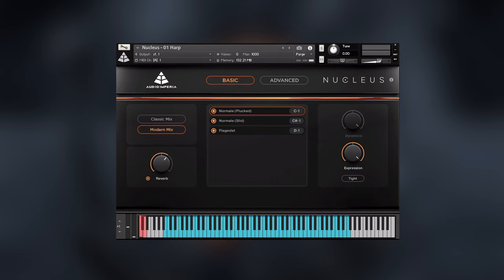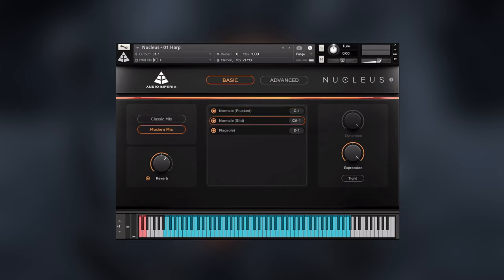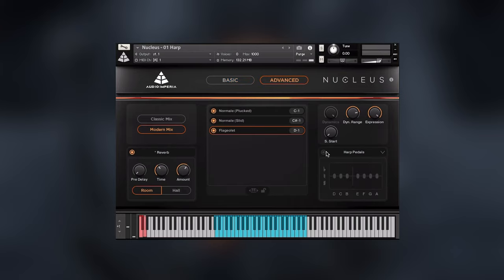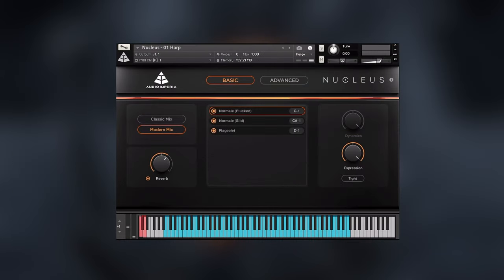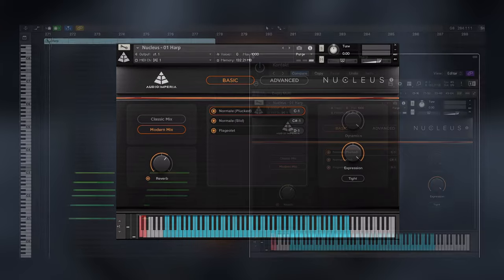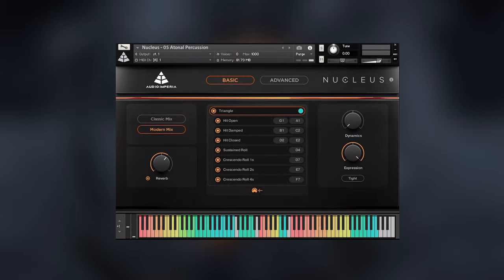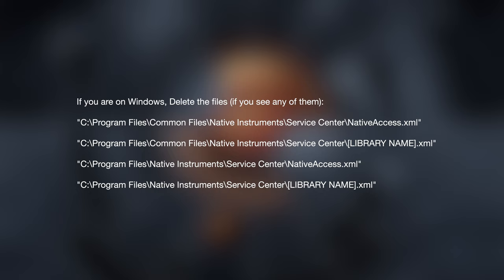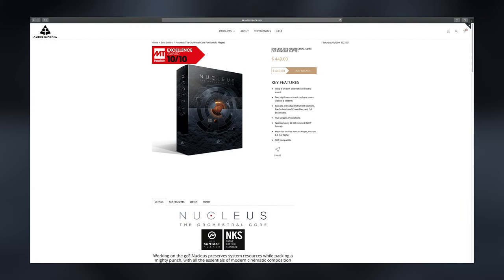Nucleus: What's New in V1.2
Let's take a look at what new content is available in the free Nucleus v1.2 update.

If you already own Nucleus, follow the steps in this video to download the update via Native Access.

Changelog for v1.2:
ADDED Brand new recorded instruments: Harp, Bassoon, Clarinet, and Atonal Percussion (Cymbal & Triangle).
ADDED Re-tuned and re-balanced Legato samples for soloists.
ADDED Pyramid updated to v1.1.
ADDED Completely reworked legato script.
ADDED Legato can now be triggered without overlapping notes.
ADDED Now it’s possible to trigger legato intervals larger than an octave.
ADDED Controller knobs now darken if they are not being used for the currently selected articulation.
ADDED Harp Pedals script for Harp.
ADDED Label highlighting when playing instruments or articulations.
ADDED Hover help text for UI elements.
ADDED Support for Vienna Ensemble Pro.
ADDED Filter dynamics modulators for brass.
FIXED Range of pads.
FIXED Vibrato on 2Clrnts + 2Bssns 8va.